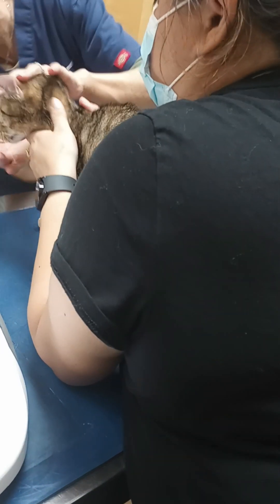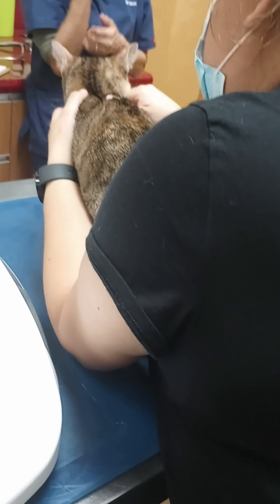Bella's first vet visit, she was scared but did good 😊😺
she got two vaccines, did some blood work, dewormer, and poop test. she'll be going back in a few weeks for her spay procedure ❤️❤️❤️❤️❤️